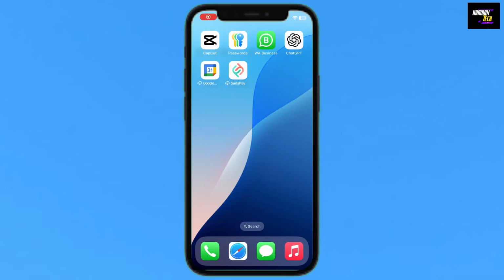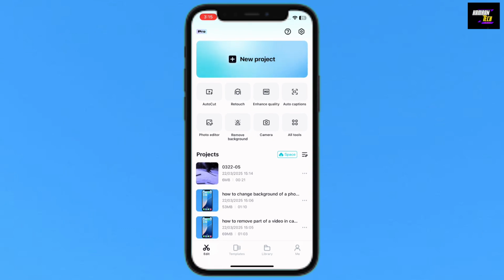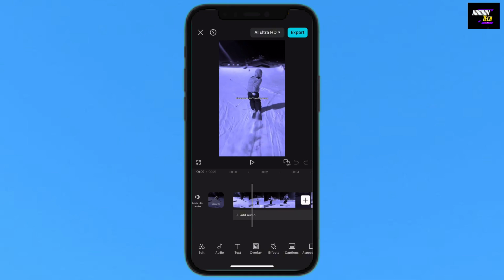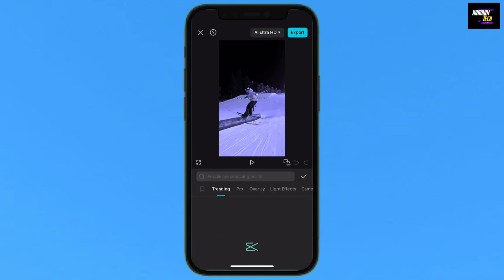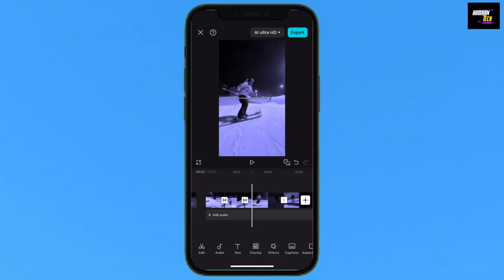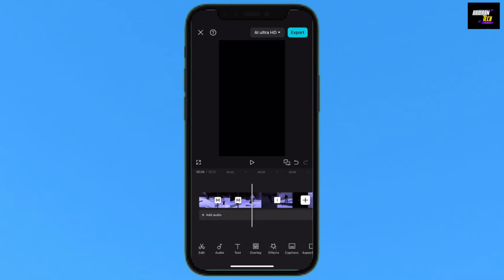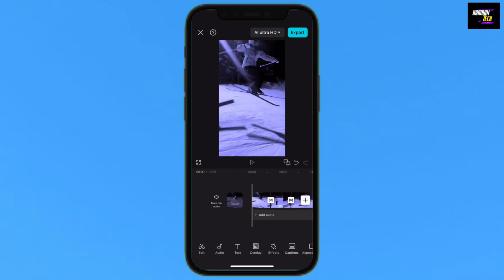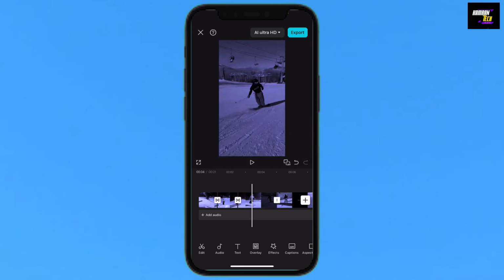How to add a transition to a video in Capcut (2025)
how to add a transition to a video in capcut

Learn how to add a smooth transition to your videos in Capcut with this easy tutorial. Elevate your editing skills and make your videos stand out!

Want to take your CapCut videos to the next level? Learn how to add transitions like a pro and elevate your editing game! In this tutorial, we'll show you the best practices and techniques to create seamless transitions that will make your videos stand out. From basic fade-ins to advanced 3D effects, we'll cover it all. Whether you're a beginner or an experienced editor, this video is perfect for anyone looking to improve their video editing skills and create stunning visuals. So, what are you waiting for? Watch now and start adding transitions like a pro!